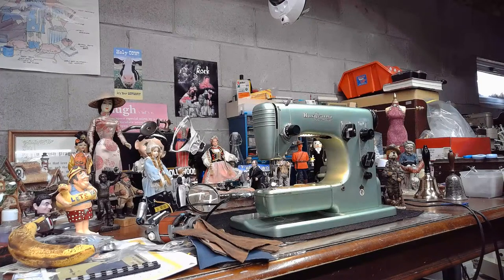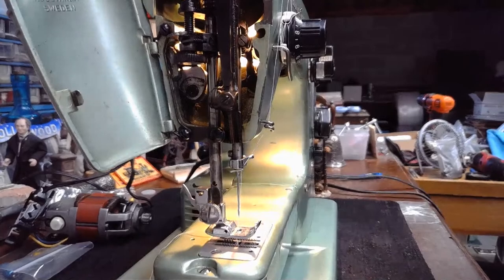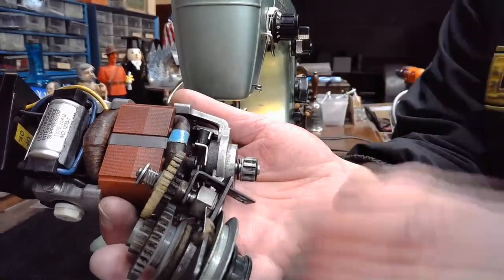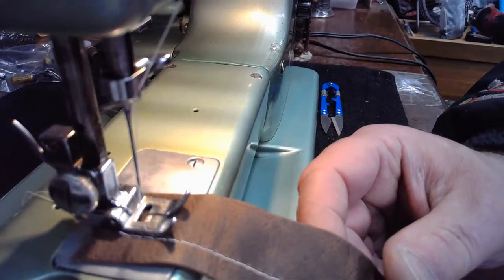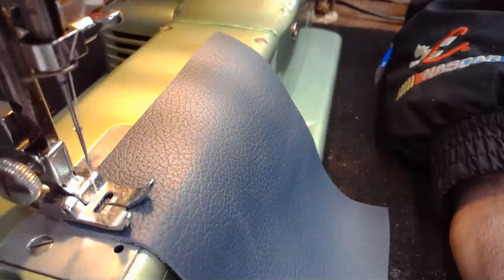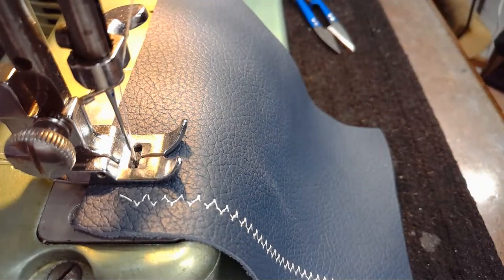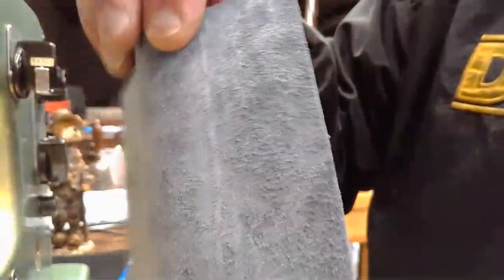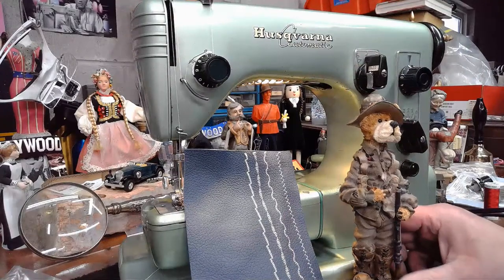An Exploding Capacitor sends Patty Lander's Husqvarna 21A to the Workshop - Surgery was a success!!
THE MAGIC OF THE WORKSHOP IN ACTION!! Check out these PHOTO PROGRESS SHOTS  documenting a number of the steps Scott took this Swedish Beauty through to get READY  for this PREMIER LIVE STREAM!!